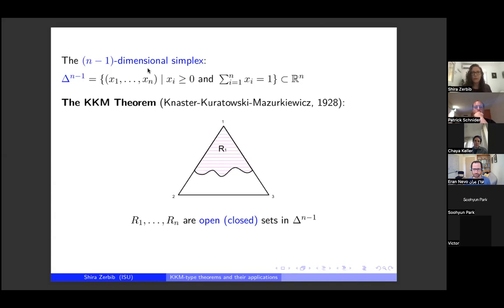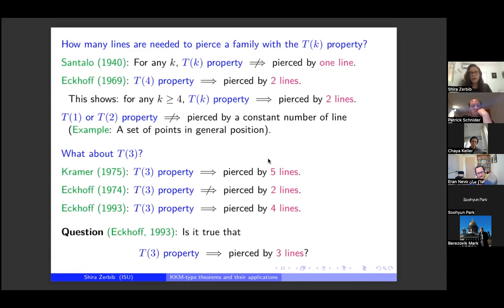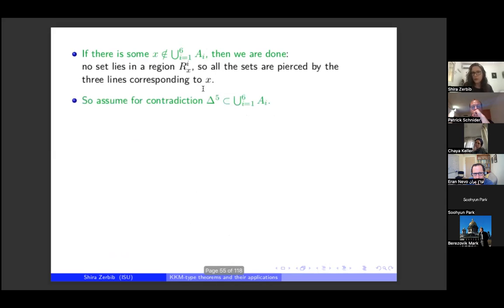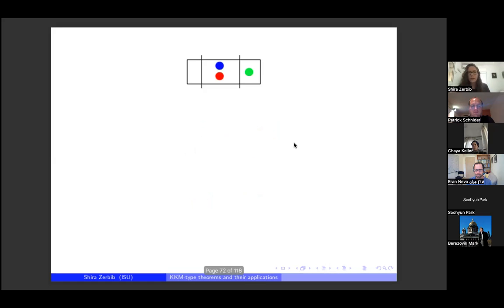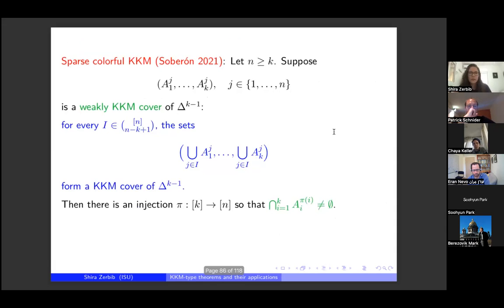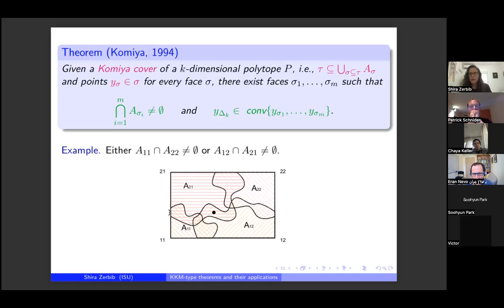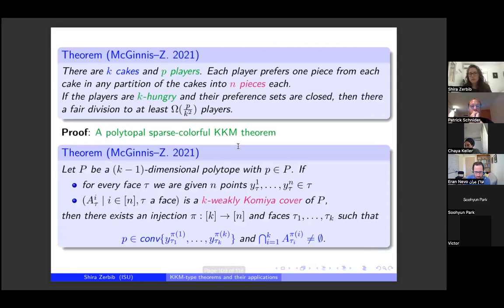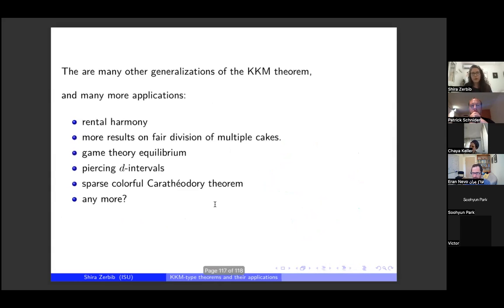Shira Zerbib: "KKM-type theorems and their applications"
Abstract: The KKM theorem, due to Knaster, Kuratowski and Mazurkiewicz in 1929, is a topological lemma reminiscent of Sperner's lemma and Brouwer's fixed point theorem. It has numerous applications in combinatorics, discrete geometry, economics, game theory and other areas. Generalizations of this lemma in several different directions were proved over the years (e.g., by Shapley, Gale, Komiya, Soberon) and have been widely applied as well. We will discuss a recent common generalization of all these theorems. We will also show two very different applications of KKM-type theorems: one is a proof of a conjecture of Eckhoff from 1994 on the line piercing numbers in certain families of convex sets in the plane, and the other is a theorem on fair division of multiple cakes among players with subjective preferences.